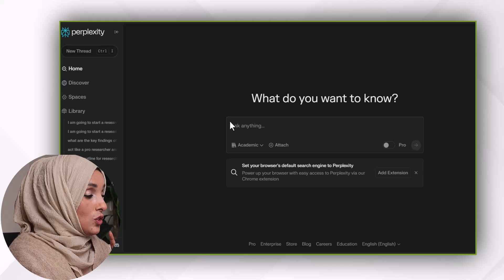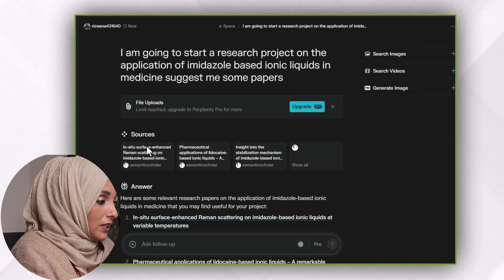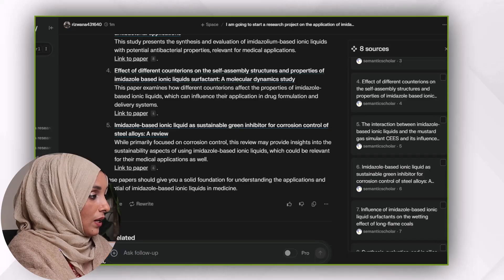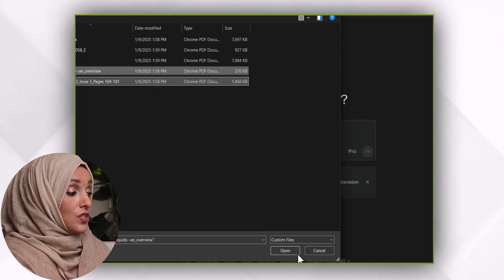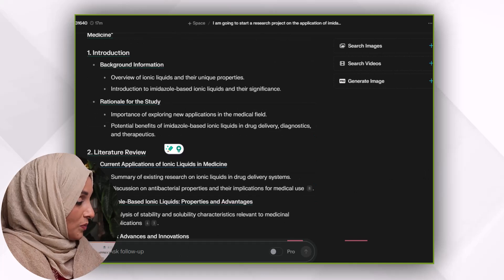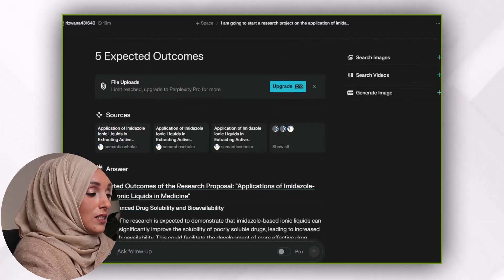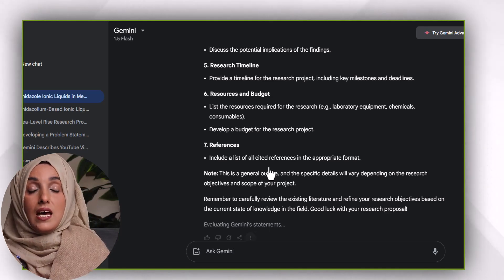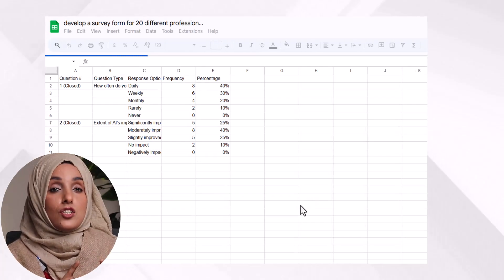Gemini vs. ChatGPT vs. Perplexity: Which AI Wins Research Writing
Which AI Wins Research Writing? Gemini vs ChatGPT vs  Perplexity Tested!

In this video, we put three of the top AI language models to the test to see who comes out on top for research writing. We'll analyze their strengths and weaknesses in tasks like generating research questions, summarizing articles, and crafting arguments. Don't miss this showdown to discover the ultimate AI research assistant!

chatgpt
perplexity ai tutorial
perplexity ai
gemini,ai tools
Gemini AI
ChatGPT comparison
Perplexity AI
AI research writing
Gemini vs ChatGPT
AI writing tools
research assistant comparison
AI technology review
writing with AI
AI content generation
google gemini
best ai tools
gemini ai
gemini vs chatgpt vs preplexity
gemini vs google assistant
chatgpt vs gemini,
chatpgt vs preplexity
Dr Rizwana
Which AI Wins Research Writing